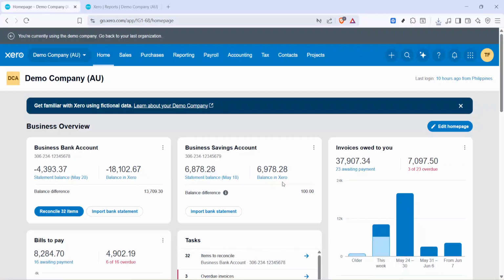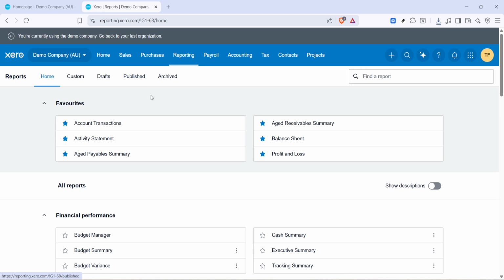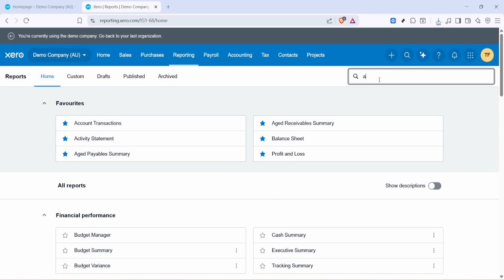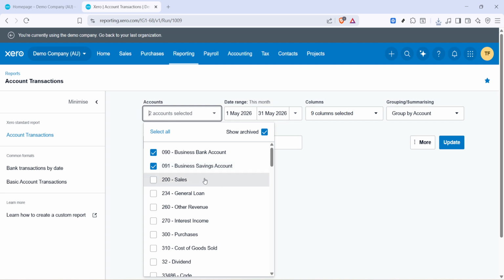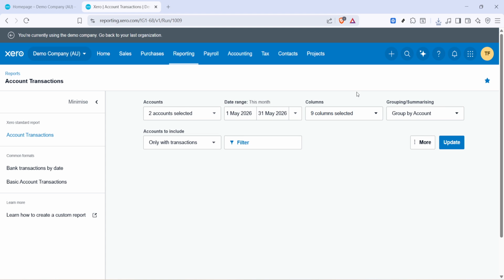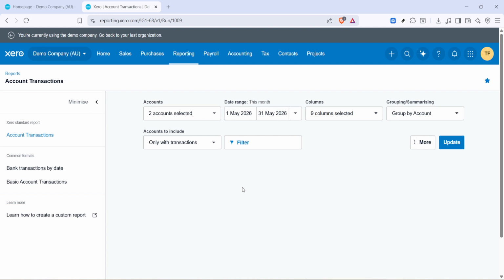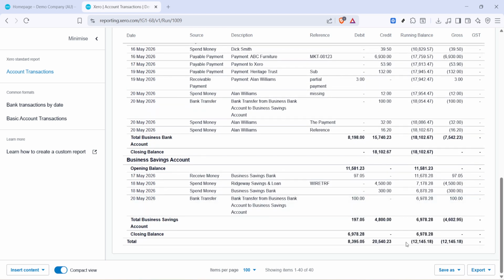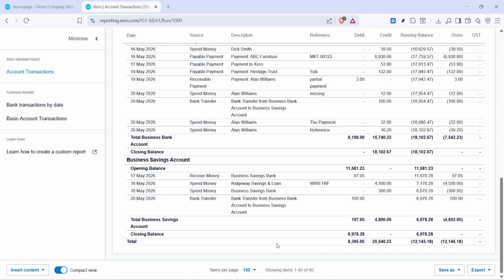How to use the Xero account transactions report to audit data (Step By Step 2026)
How to use the Xero account transactions report to audit data